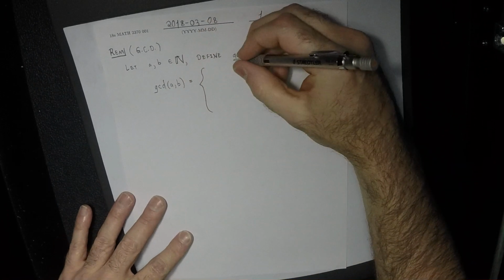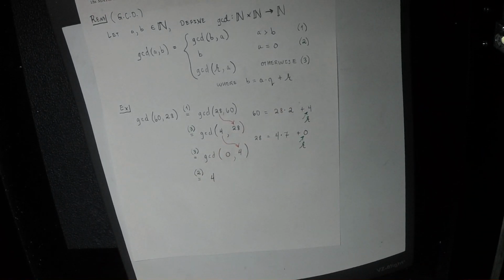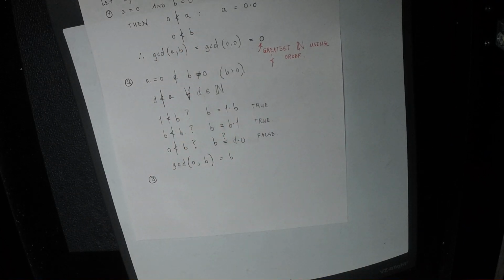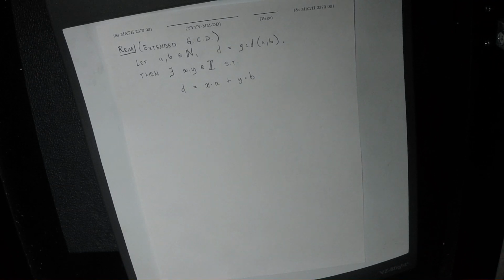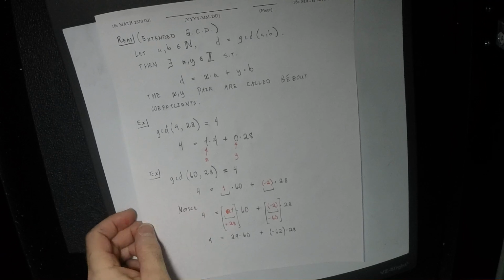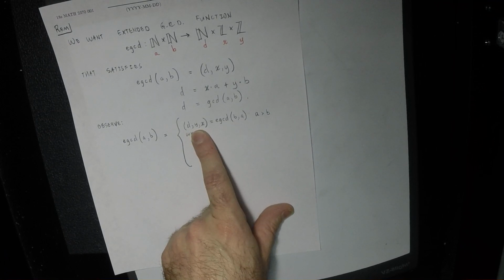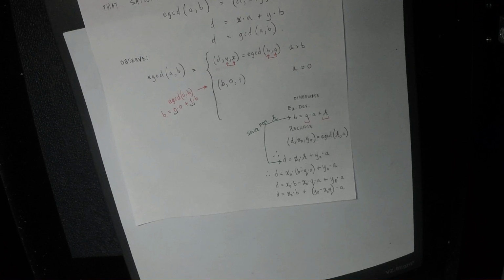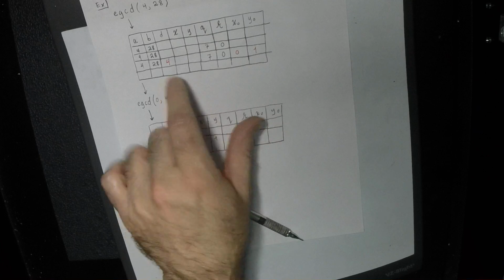18s MATH 2370: lecture/09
Intro to Programming with MATLAB: EGCD, t0:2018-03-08